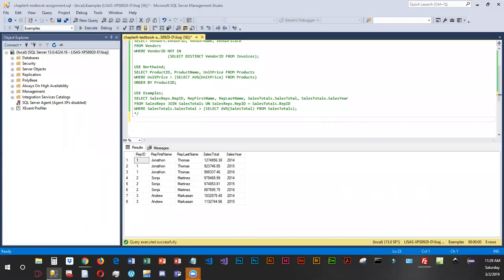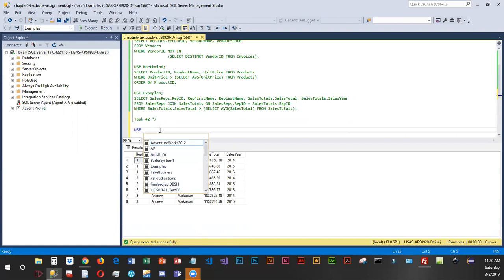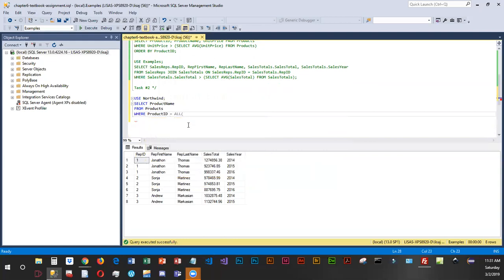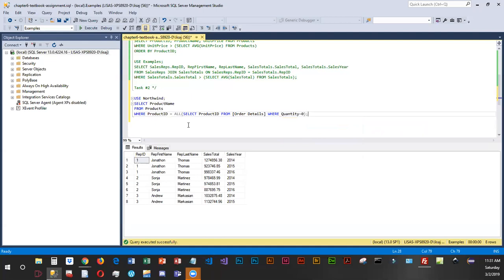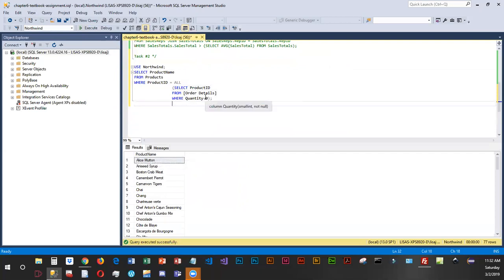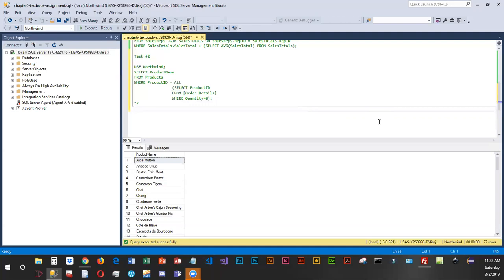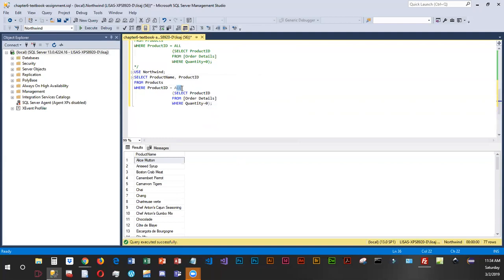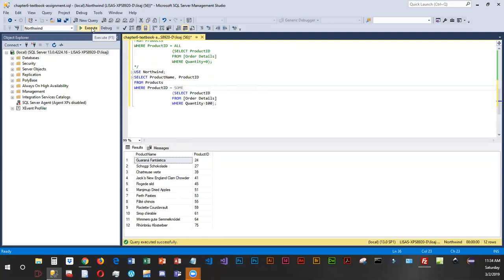ch6 Using subqueries with any all and some